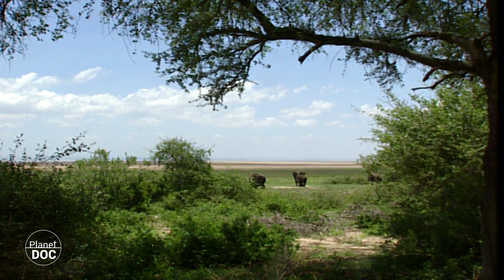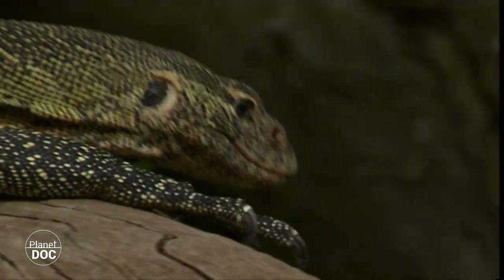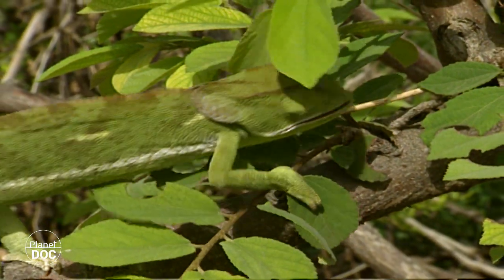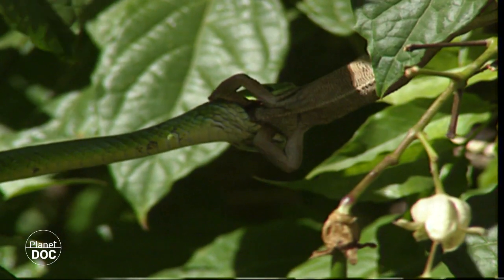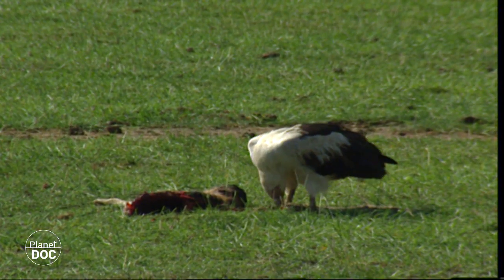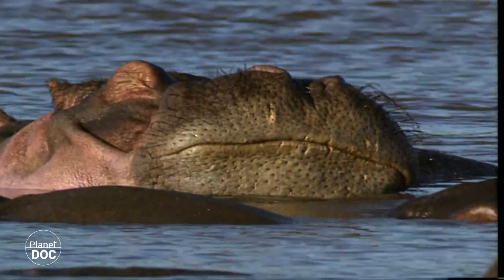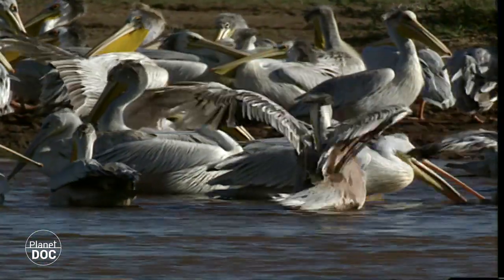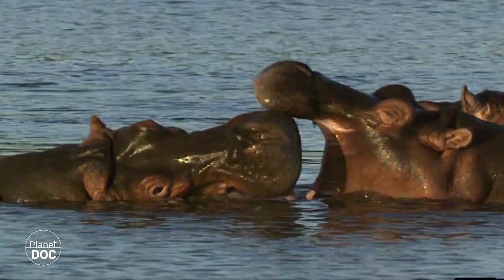Lake Manyara National Park Tanzania. Full Documentary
▶FULL DOCUMENTARIES |
Following the formation of the Rift Valley two or three million years ago, currents of water began to descent along the walls of the gigantic escarpment to form a lake. Although its greatest extension took place some 250,000 years ago, the lake still exists today and, under the protection of the Rift from which it received water, has generated a mosaic of diverse habitats offering refuge to wildlife.
Between the escarpment and the salty waters of Lake Manyara there are thick rain forests, acacia forests, savannahs and wetlands with their own particular flora and fauna. There are few places in Africa where one can find in scarcely 300 square kilometres the variety of ecosystems found in the Lake Manyara area, one of the most beautiful national parks in Tanzania.

The lake, measuring 390 square kilometres, occupies 230 of the national park’s 330 square kilometres.
The Manyara area has a very unstable level of rainfall, which varies between 250 and 1,200 mm. per year, which causes years of intense draught followed by heavy flooding.

With these fluctuations it would be impossible to develop the jungle and rain forest bordering the lake, but Manyara receives the waters which spring forth from the base of the ridge and are filtered through the 600 metres of uneven land from the highlands of Ngorongoro.

The rain forest is populated by a very high number of animal species, although the number of individual specimens of each species is lower than that found in open areas.

Camouflaged amidst the dense vegetation, the Manyara forest houses an authentic collection of Tanzanian snakes. Many of them are inoffensive to man but some, although timid and evasive, have a mortal bite.
The green mamba is one of the most venomous snakes on the entire African continent. Although not as powerful as that of the black mamba, the venom of this mamba acts quickly.

Just before reaching the lake, the Simba River forms a natural pool where a group of hippopotami live permanently. The place, known as the hippo-pool, shelters the great animals during the hottest hours of the day. Despite their size and strength, the hippopotami’s skin is very sensitive to the sun’s rays and so they protect themselves by spending the day submerged in water.

The name Manyara comes from an indigenous word. The Masai use the word manyara to refer to an euphorbia with which they raise palisades to protect their livestock. It is a harder and more resistant plant than any other hawthorn they use in their bomas and protects the livestock contained inside better than any other. In the same way, the Manyara National Park protects a mosaic of ecosystems which represent the biological variability of Tanzania and give shelter to the animal species living there. Today, this former hunting preserve has become an inviolable refuge for the animal species which, not long ago, attracted hunters from all over the world.